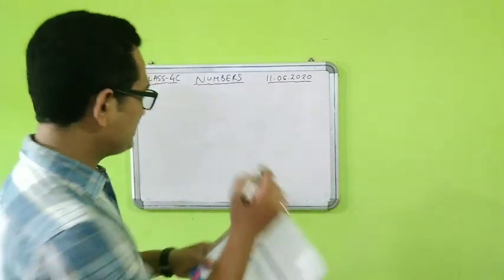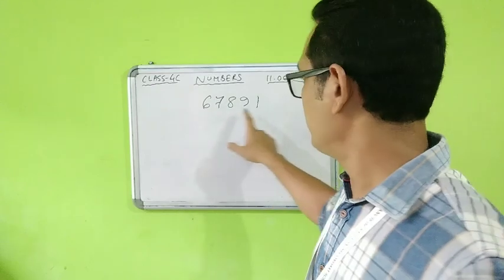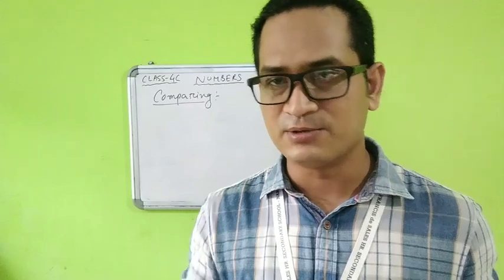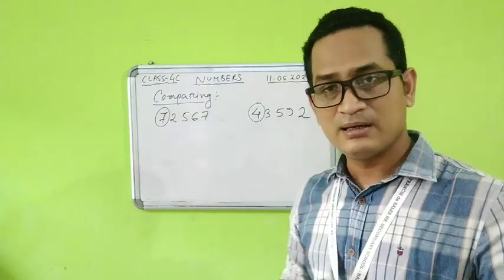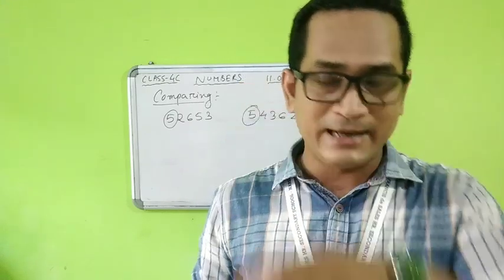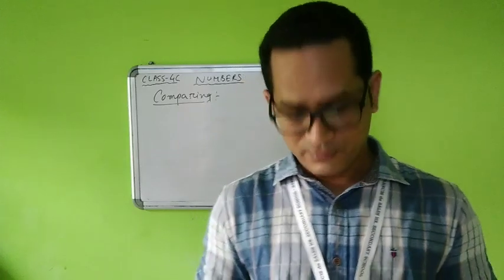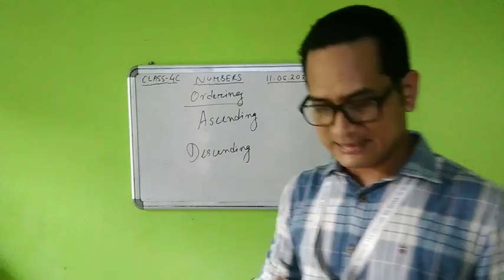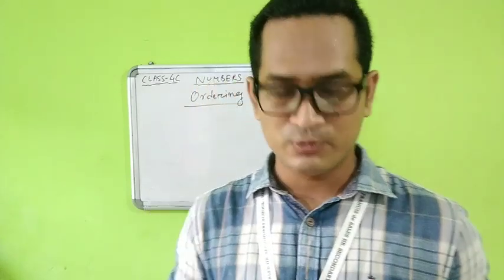Numbers, class 4C, 11th June 2020@SFSNARENGI